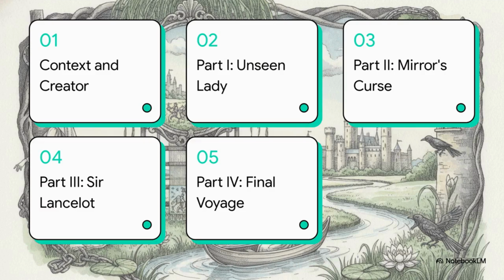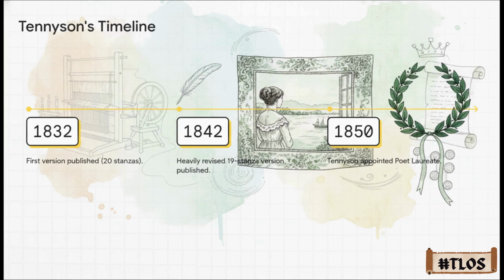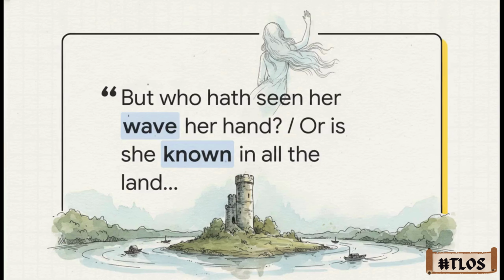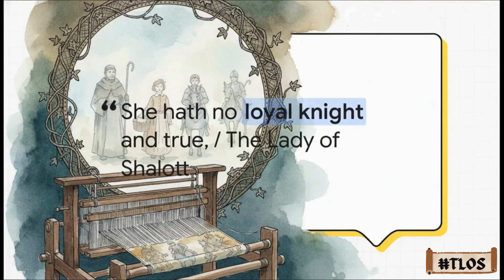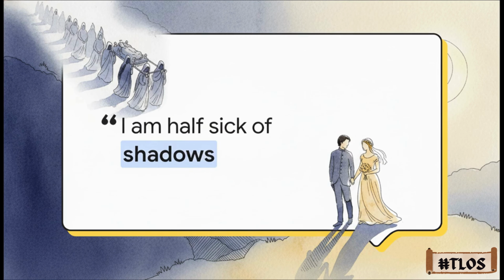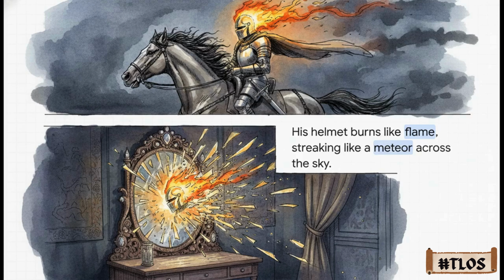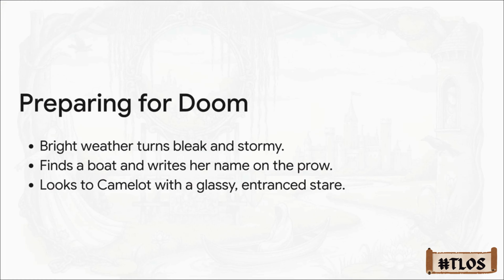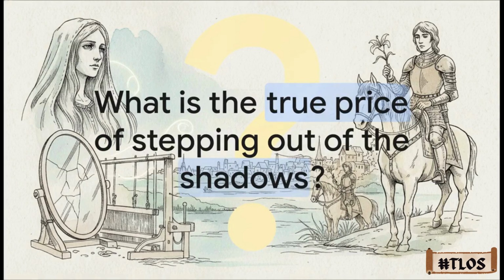The Lady of Shalott Explained | Complete Stanza-by-Stanza Walkthrough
Need a complete, easy-to-follow explanation of Alfred, Lord Tennyson's The Lady of Shalott?

This lecture provides a comprehensive stanza-by-stanza walkthrough of one of the greatest narrative poems of the Victorian period. Whether you're studying for university examinations or reading the poem for the first time, this video explains every major symbol, image, character, and theme in a clear, structured, and exam-oriented way.

Beginning with the mysterious island of Shalott and the Lady's enchanted isolation, we explore how Tennyson develops themes of artistic imagination, freedom, reality, desire, sacrifice, identity, and death. The lecture carefully follows the poem's progression, showing how each stanza contributes to the unfolding tragedy.

Special attention is given to:

The curse and its significance
The symbolism of the mirror
The meaning of the woven web
Camelot as an ideal of reality and desire
Sir Lancelot's symbolic role
The Lady's fatal decision
The cracked mirror
The final journey down the river
Victorian ideals and gender expectations
The artist versus society
Arthurian legend in Victorian poetry
Tennyson's language, imagery, symbolism, and poetic technique
Important examination questions and critical interpretations

The lecture is designed for BA English, MA English, English Honours, UGC NET, SET, B.Ed., competitive examinations, and all students of English Literature. It also serves as a useful revision guide for teachers and lifelong readers interested in Victorian poetry.

If you're looking for a complete understanding of The Lady of Shalott, this walkthrough brings together literary analysis, historical context, symbolism, and examination insights in one place.

📝 Preparing for exams? Comment "Examination" below, and I'll send you detailed notes and extensive revision questions to help you prepare for any level of examination.